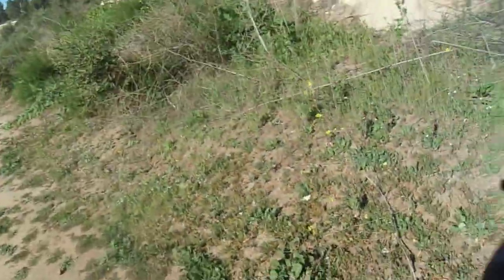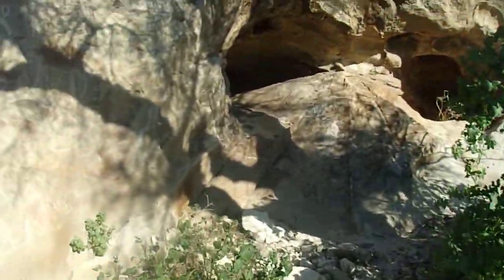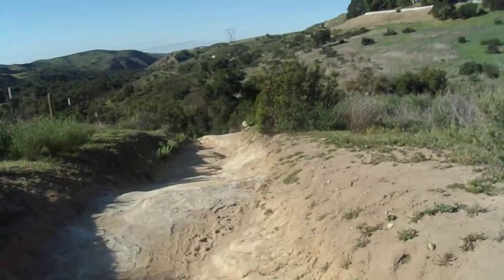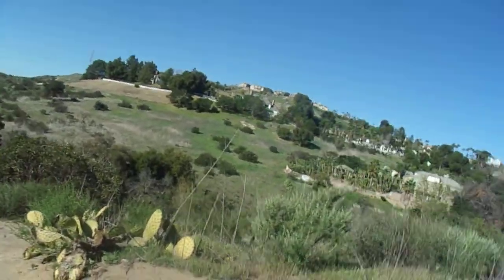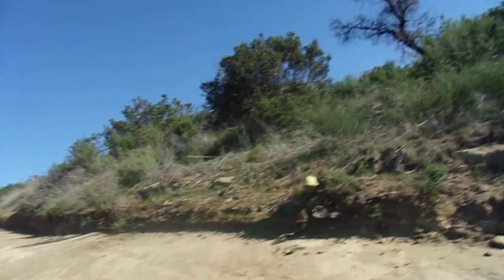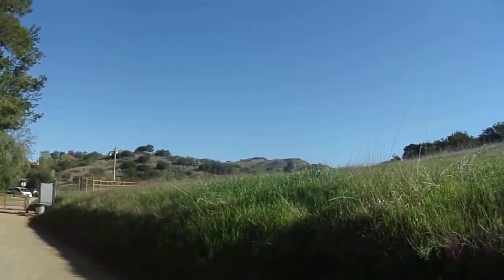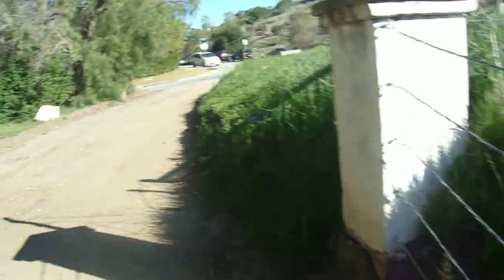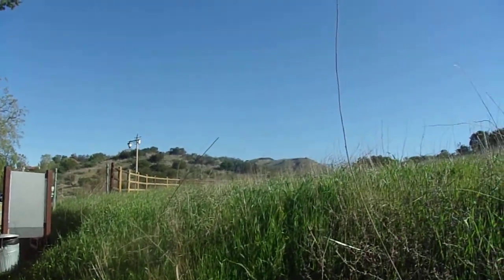3/6/22: Santiago Oaks/Weir Canyon Regional Parks- Springs Benchmark (1,240'+) Mini Loop Pt. 4/4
Santiago Oaks and Weir Canyon Regional Parks- Santa Ana Mountains foothills- northeast Orange County, Southern California.  This hike I took starts off in Santiago Oaks Regional Park at the neighborhood access trailhead at the end of Hidden Canyon Road where its end meets the short road of Overlook Terrace.  I connect with the Weir Canyon Trail taking the lower branch of it partly around the hill (Springs Benchmark/Peak 1240) and take a use trail up the east ridge of the peak, and make it to the viewful summit.  I was trying at first to get to Peak 1257, but ended up one hill short  to the south and did not realize truly until later.  But, I was glad to reach an even more random peak not even on peakbagger, and this one has a benchmark!!  I close out a loop by leaving the peak and getting on the upper Weir Canyon Trail and taking a little longer way back by continuing on the trail past the connector leading to Hidden Canyon Rd (and my car) and doubling back on another stretch of trail that would also reach my trailhead. The whole hike was about 2 miles with roughly 650' gain.  Part 4 is where I loop around and return to the trailhead.